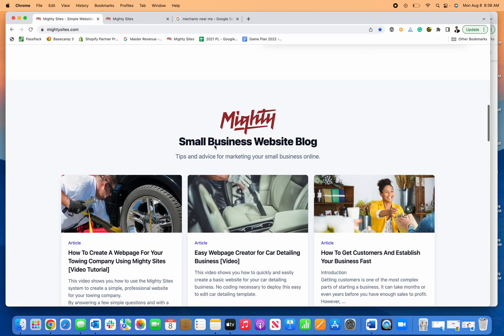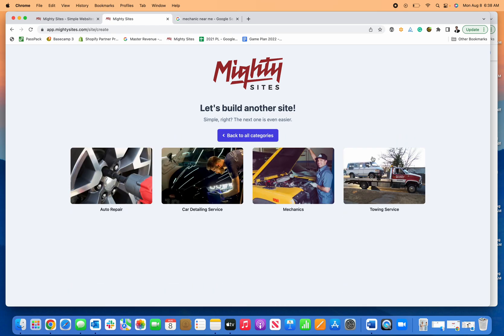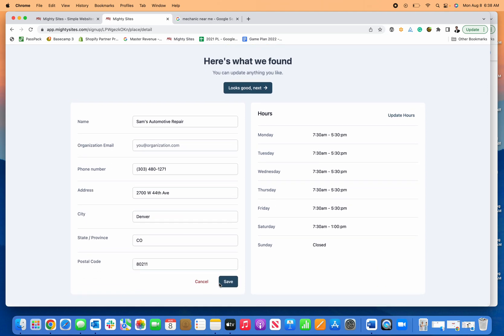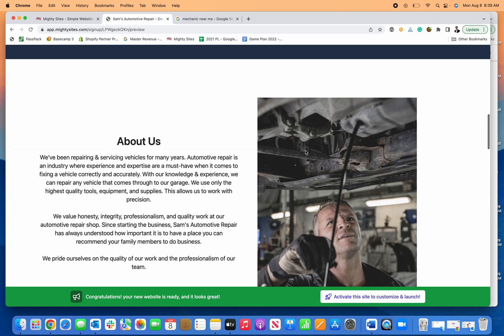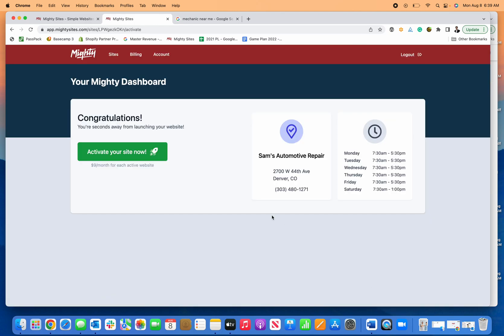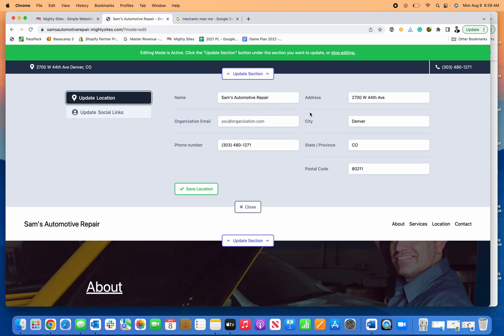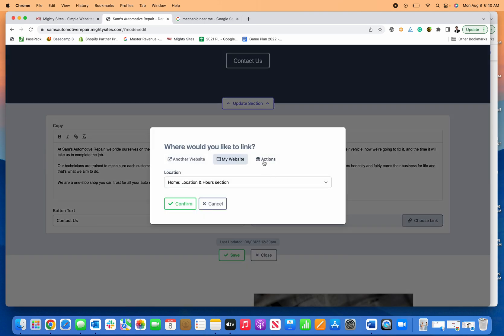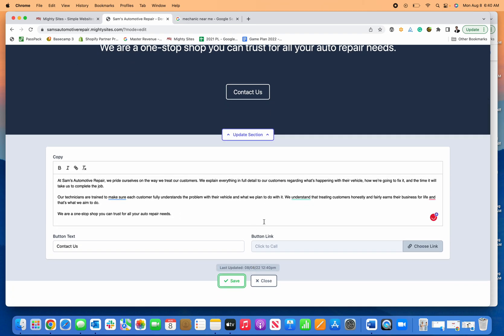Build A Basic Website For Your Mechanic Shop In Under A Minute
This video shows you how to use Mighty Sites to create a simple website for your mechanic shop in less than a minute. All images and copywriting are provided for you. Super simple and easy webpage builder platform for mechanics.